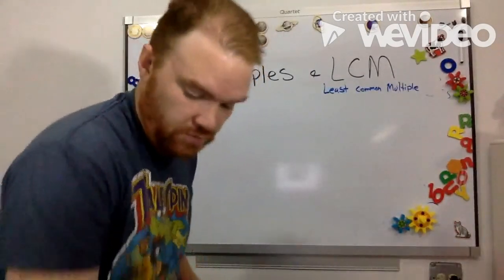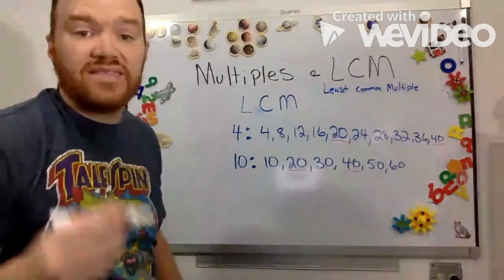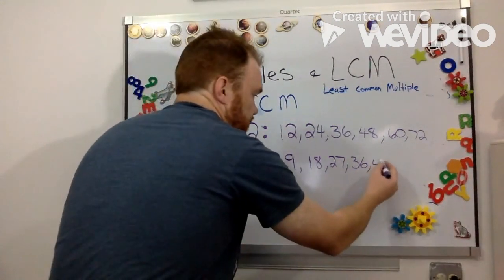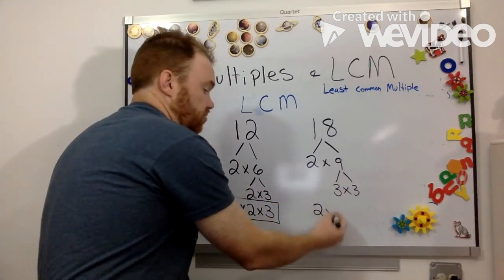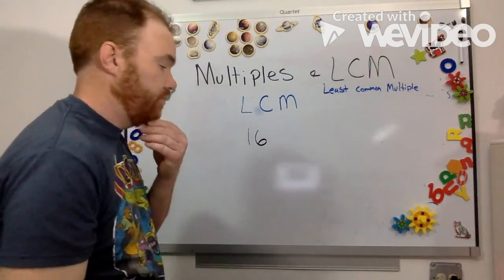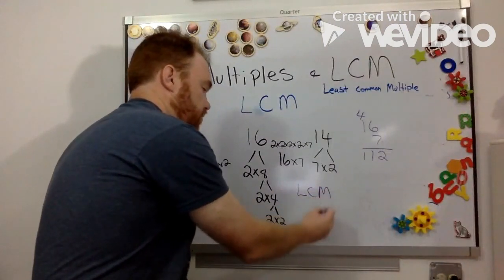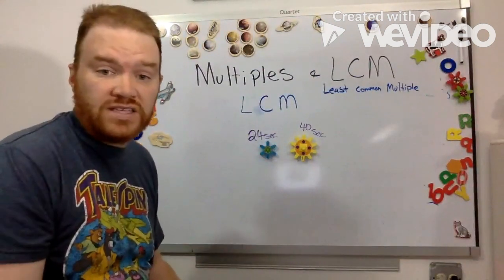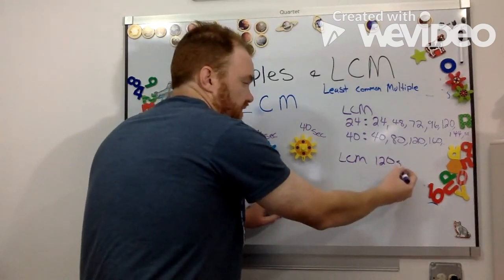Least Common Multiple (LCM)